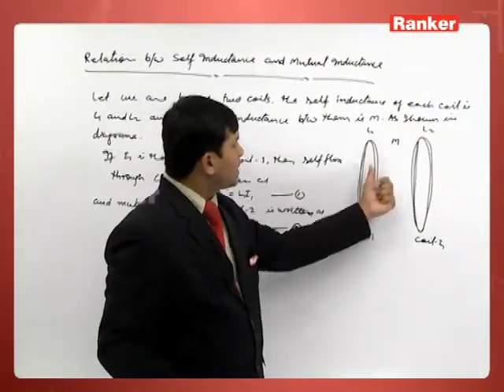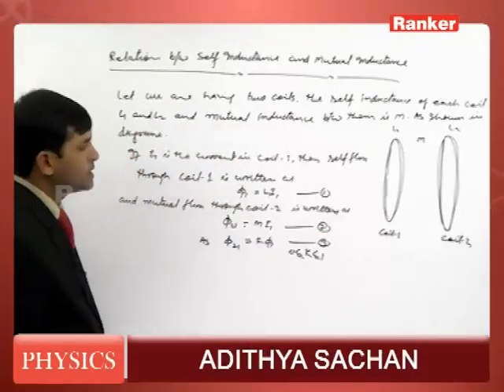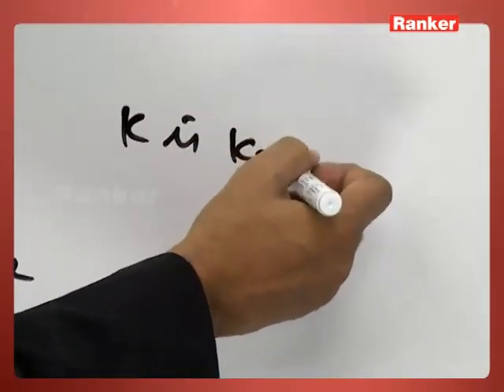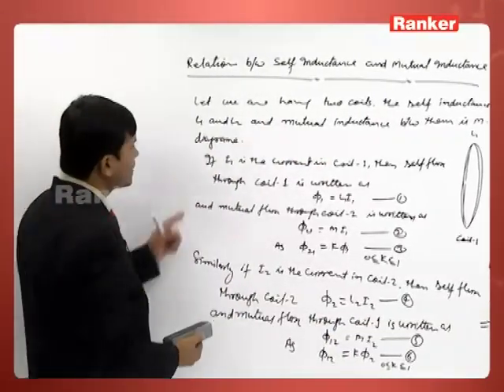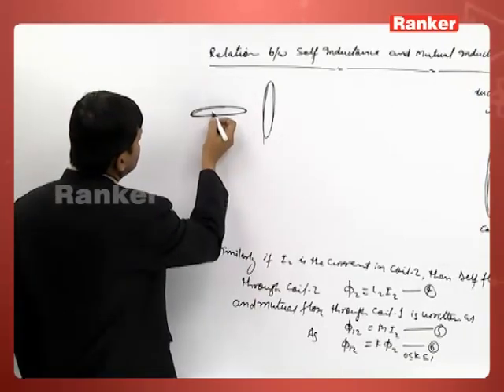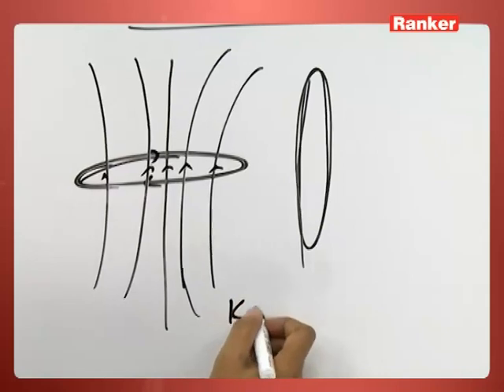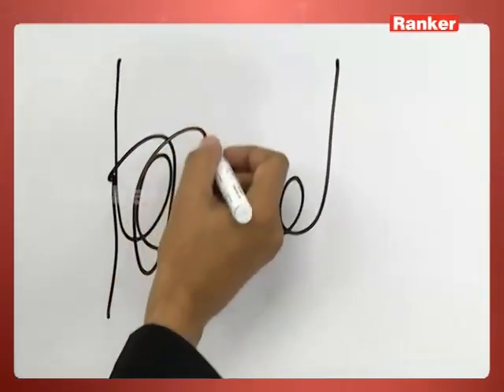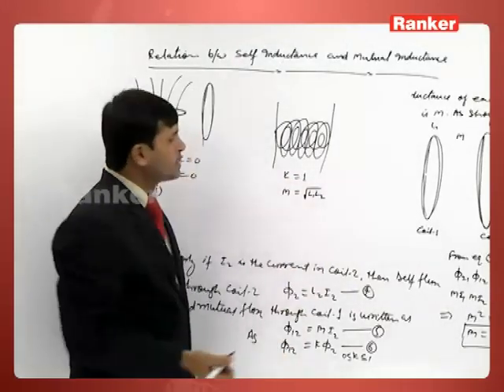Electro magnetic induction, physics | Types of Electro magnetic induction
In this video Electro magnetic induction (Relation Between Self Inductance & Mutual Inductance) related to physics is explained by Aditya sachan sir which are best videos for the preparation.

Rankers Learning
Street No:12, Himayath Nagar,
Hyderabad - 500029